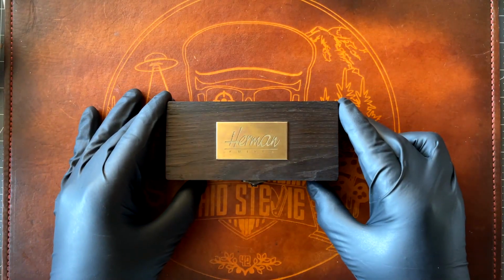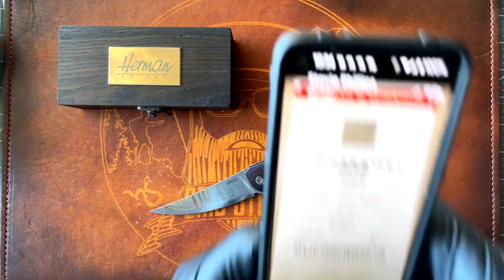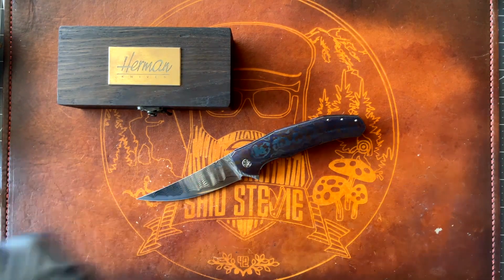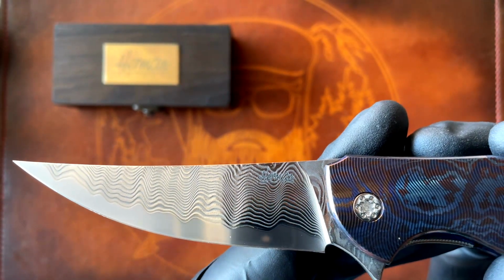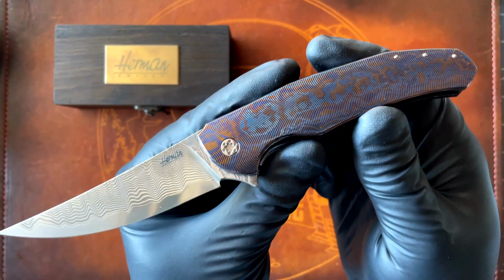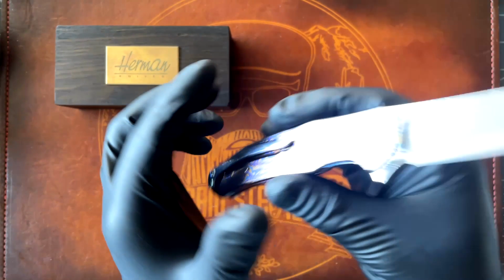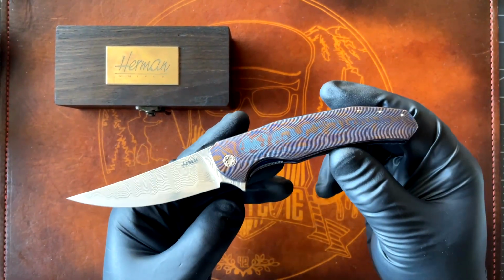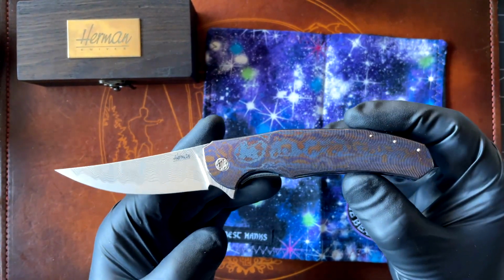The Most Expensive Knife I've Ever Handled - Herman Knives Custom Ishtar 3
Shout out to my homie and knife bro, Steve Cler, for letting me check out this amazing work of art.